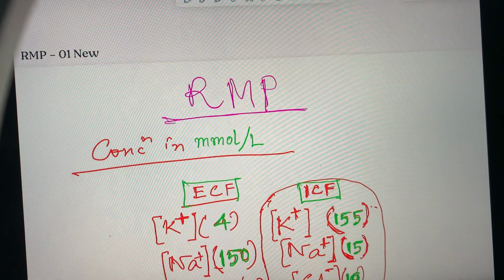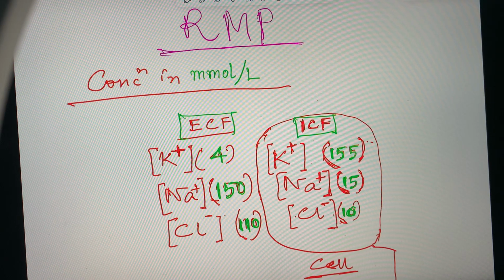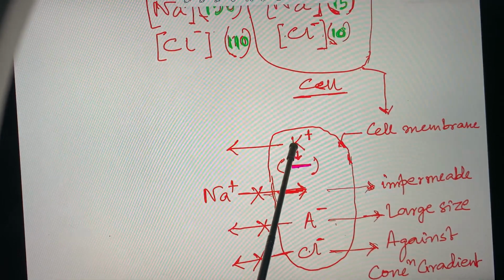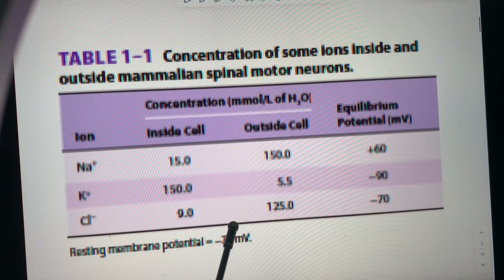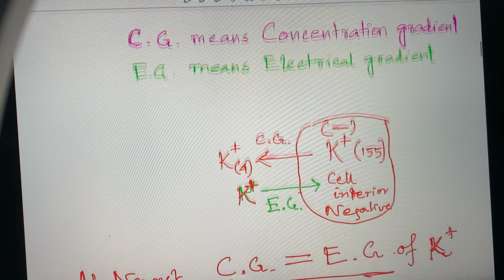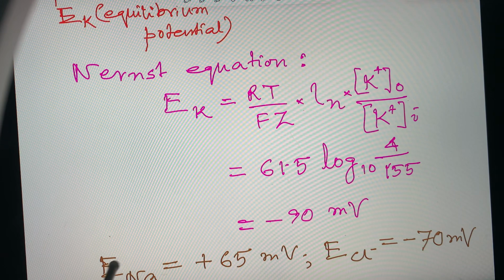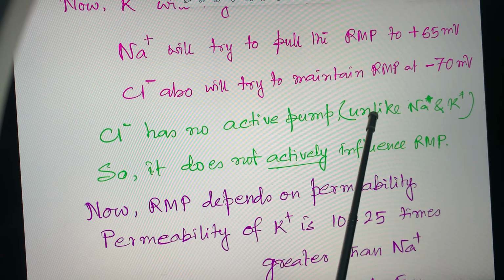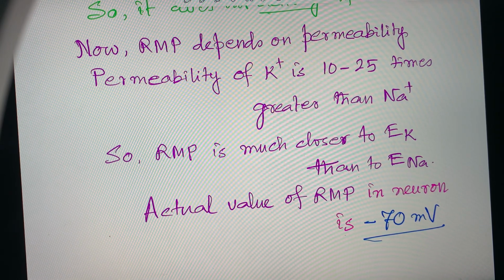RESTING MEMBRANE POTENTIAL